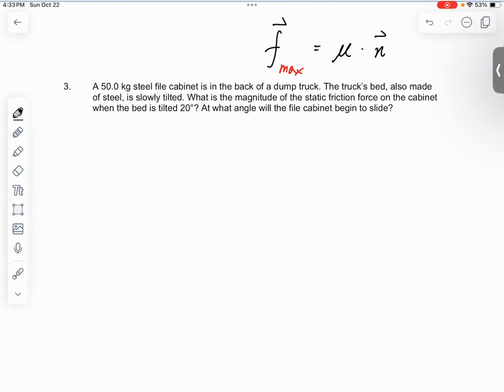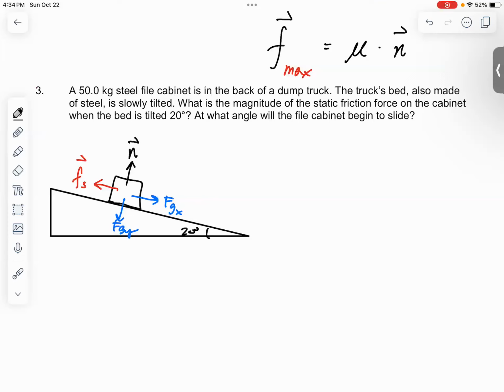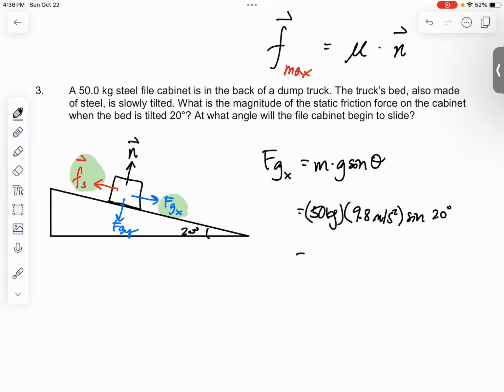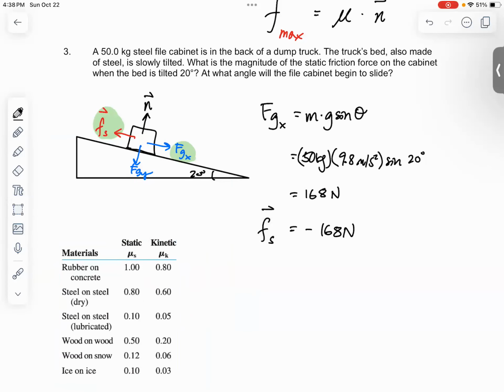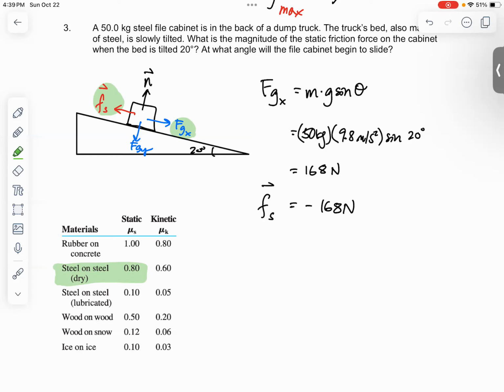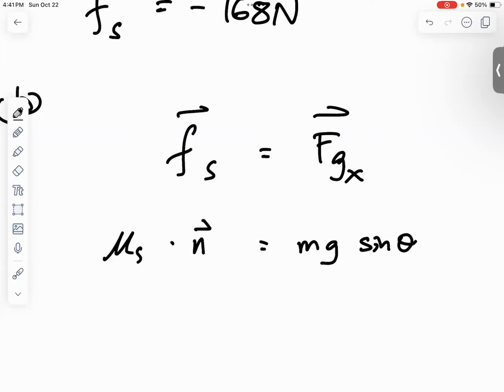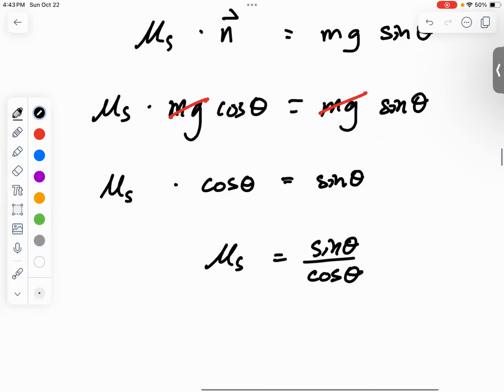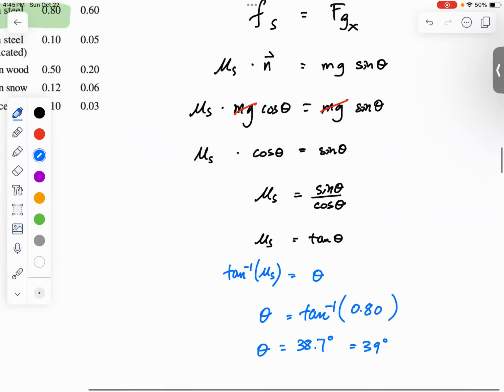[AP-Phy] Newton's Second Law with Friction Part 3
A 50.0 kg steel file cabinet is in the back of a dump truck. The truck’s bed, also made of steel, is slowly tilted. What is the magnitude of the static friction force on the cabinet when the bed is tilted 20°? At what angle will the file cabinet begin to slide? (µs=0.80)